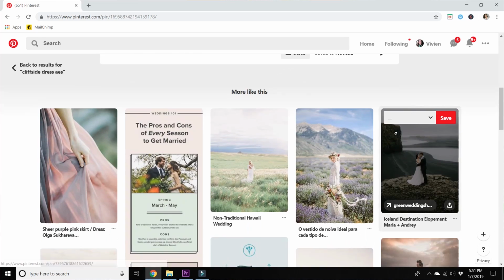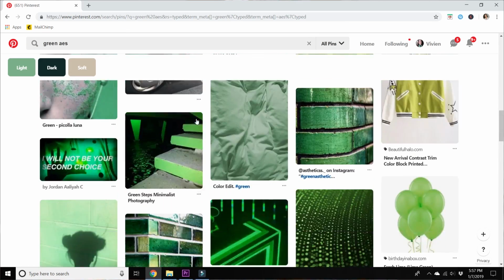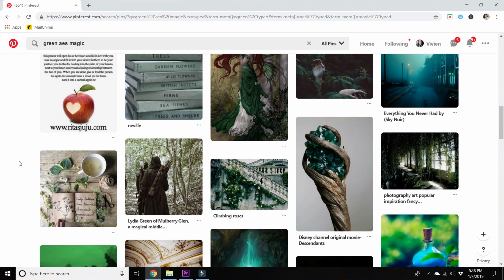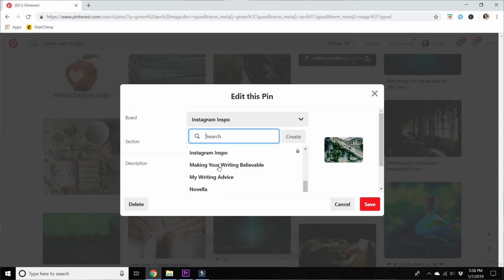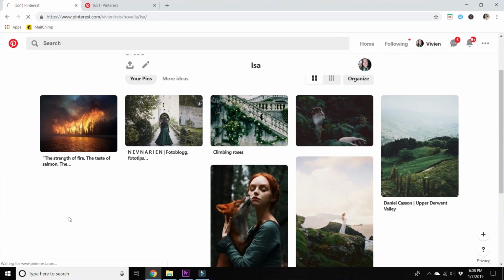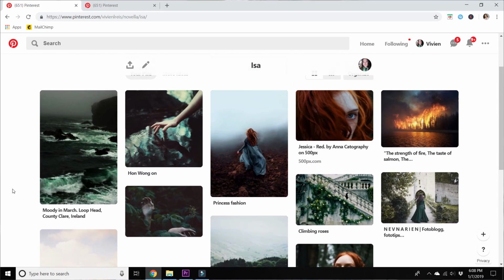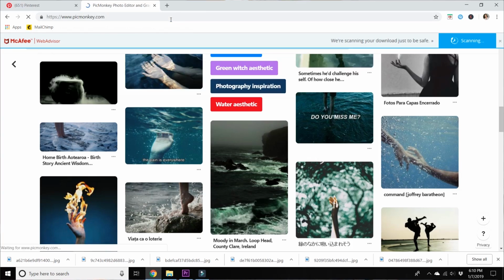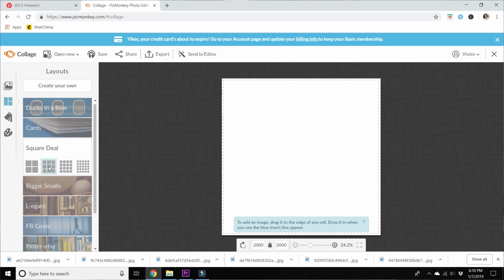Book Marketing | Making Aesthetics for Your Novel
Need help with book formatting or cover design?
- Some of my search terms: cliffside aes, medieval aes, ireland aes, green magic aes, demon aes, magic aes, wolf running aes.

Voracious Kindle eBook reader?

Need help with editing? Try ProWritingAid